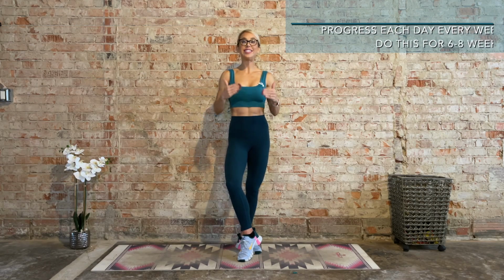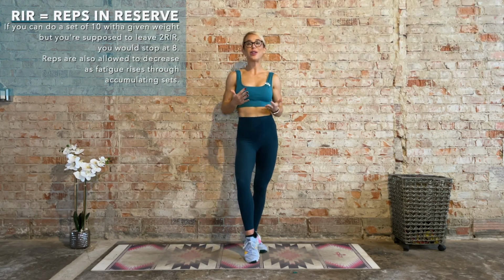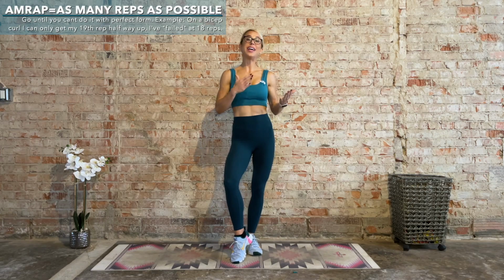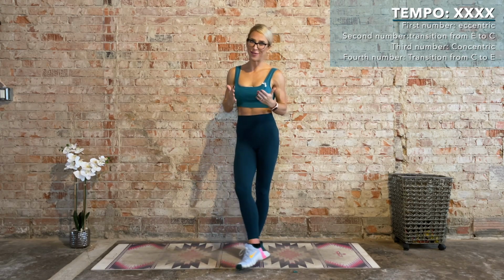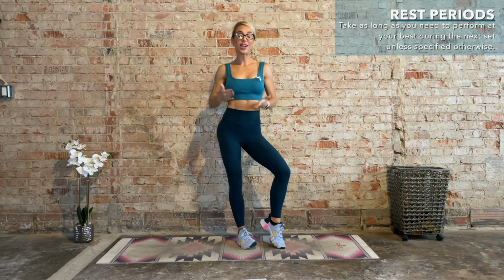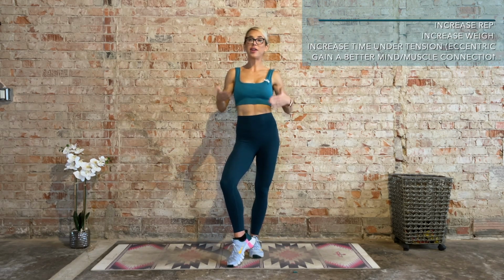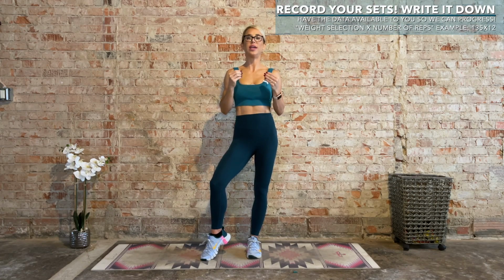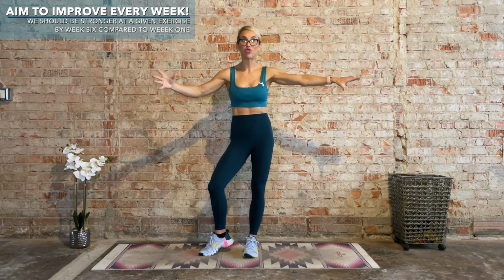3 Day Gym Strength Training Workout Program | Full Gym Workouts for All Levels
This is a 3 day GYM strength training program. How to follow and progress are in the video from 0:15 to 8:05, there is also a "key" tab on the google doc sheet linked below. Exercise demos are also included in this video. THIS IS NOT A FOLLOW ALONG WORKOUT. This is a gym program for you to perform and progress at your own pace and strength level at the gym! Every week our goal will be  to improve upon each exercise : )

VIDEO BREAKDOWN
Explanation of Program: 0:15-8:05
Day 1:Lower Body: 8:20-17:00
Day 2: Upper Body: 17:15-23:15
Day 3: Lower Body and Push: 23:30-30:50

Although I love a total body training split for a 3-day program I have found that clients enjoy this split more which in turn allowed them to be more consistent and motivated.They saw great strength increases after six weeks. Let me know if you have any questions below. If you do not have access to a particular machine or equipment used in this video, let me know as well. Typically there will be an excellent alternative we can swap it out for. Also let me know if this is something you enjoy and I will make more : )

Outfits in video:
Sports Bra (Intro) & Short Set (Day 1)
Racerback Top (Day 1 and 2)
High Waisted Camo Leggings (Day 2)
Crop Top (Day 3)
Leggings (Intro): @buffbunnycollection2255
Joggers (Day 3): @Vitalityshop
Shoes (Nike Metcon, all days): @nike

All Workouts filmed at my home gym Tri State Fitness located in Barboursville, WV